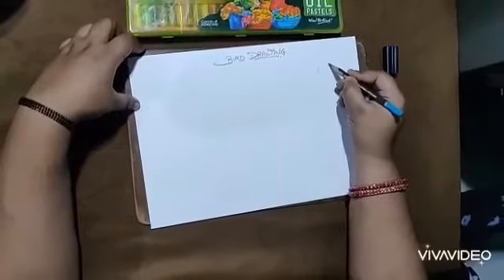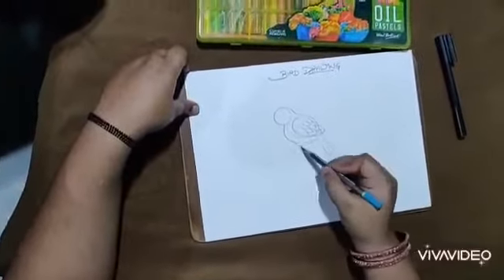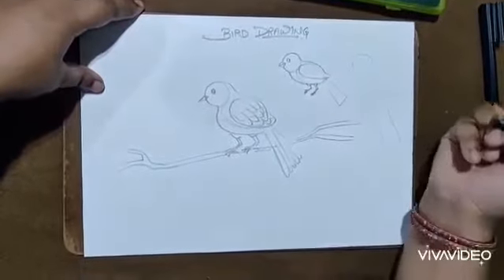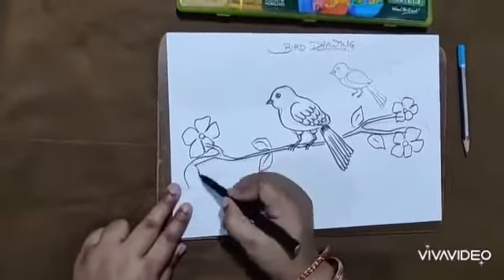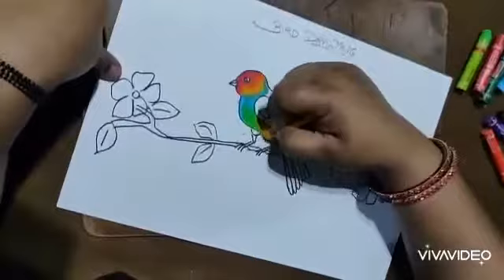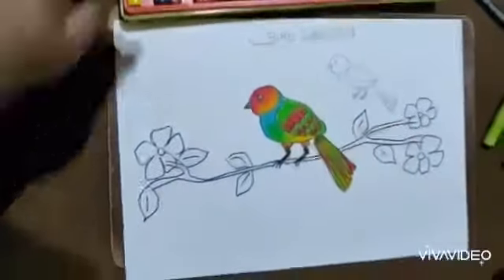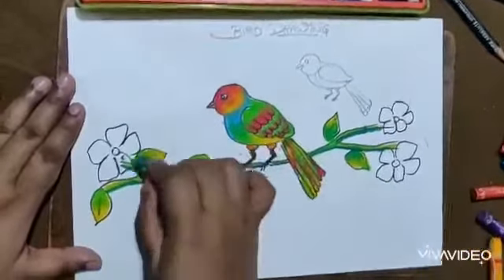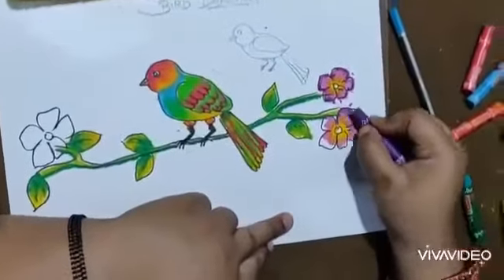bird drawing, Grade : III